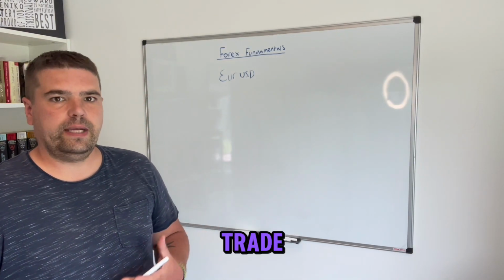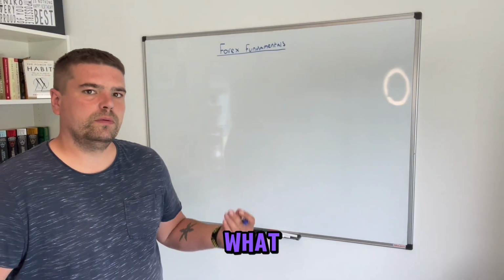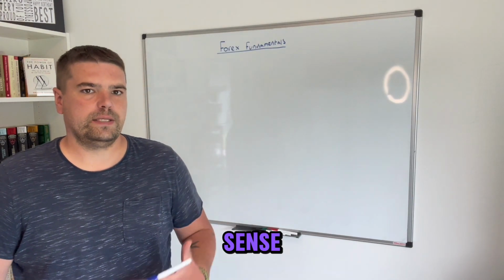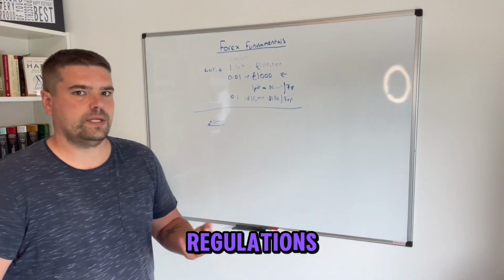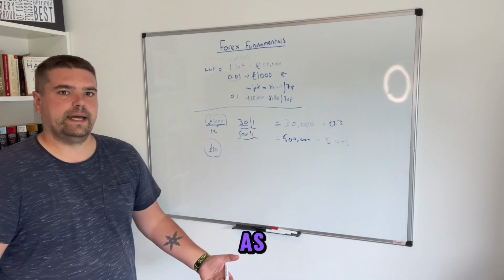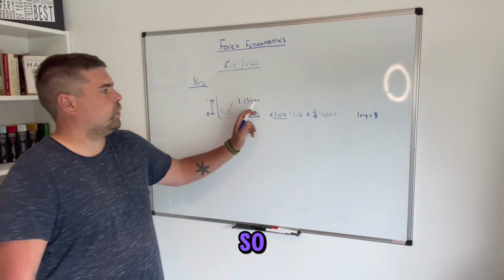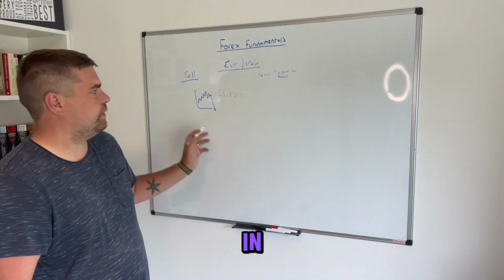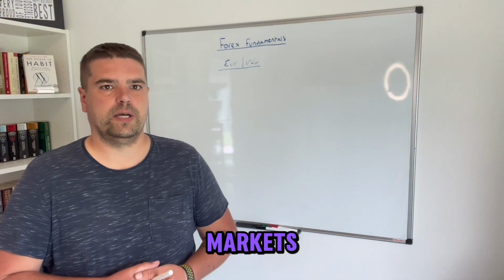Episode 1.4. Forex Fundamentals, What is forex anyway?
In this video i go right back to the basics to help you understand what forex is, breaking down terms such as ‘currency pair’, ‘pip’ , ‘tick’, ‘lots’ what actually happens when we want to buy or sell in the markets and what actually happens when this happens, i provide you with a few examples of this to help you understand what is happening and how people actually make money trading.

If you find/ found, this useful please comment and let me know or tag someone you may know in the comments that may also find this useful to help me grow this channel. I really appreciate all of your support so far and i am here to help you understand the forex markets.

If you want to learn more or be a part of the community that i am with then that can be found